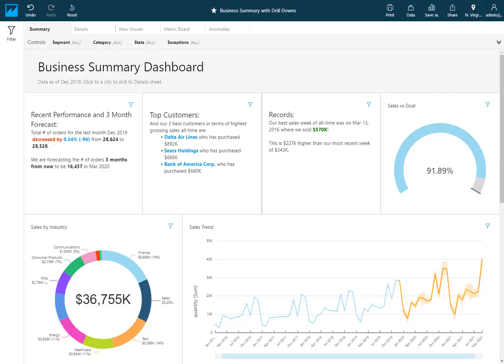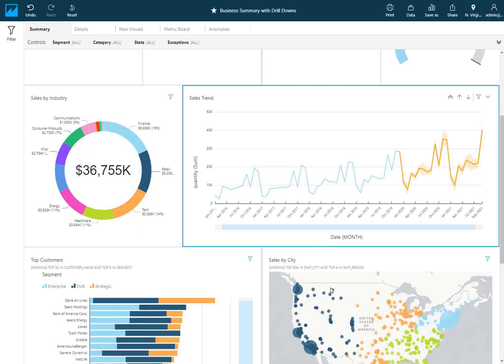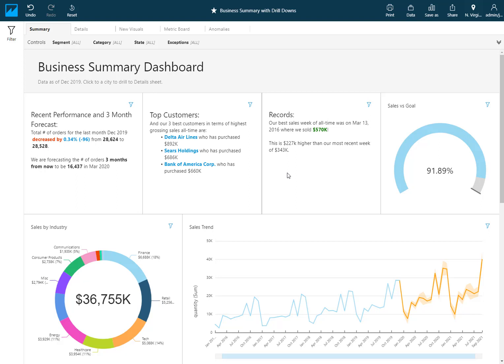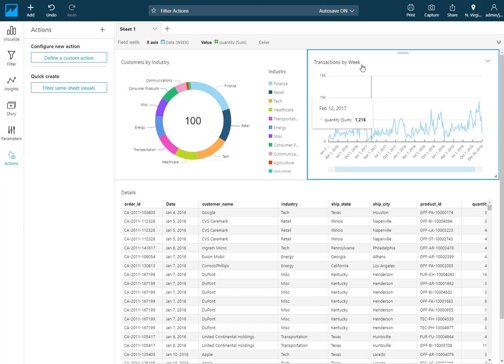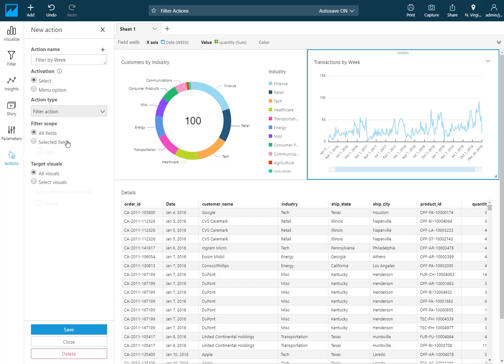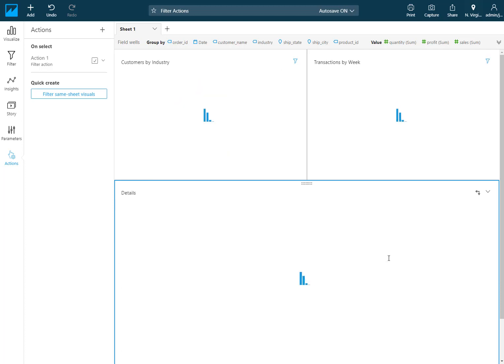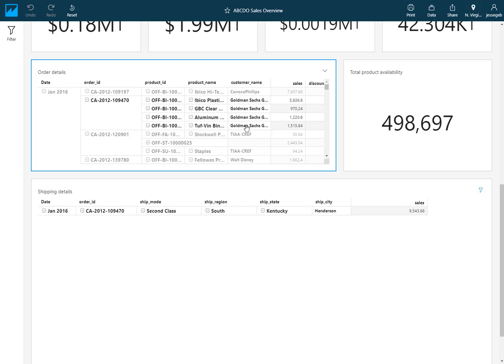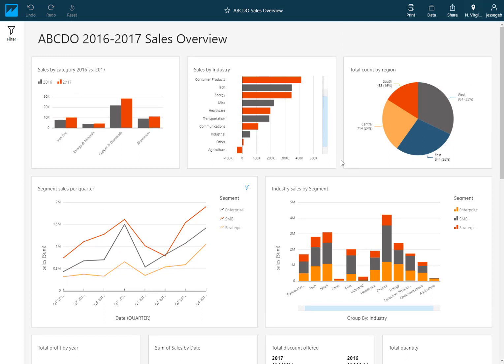QuickSight Actions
Amazon QuickSight now offers enhanced dashboard interactivity capabilities through QuickSight Actions. QuickSight Actions provide advanced filtering capabilities through single point-and-click actions on dashboards. With Actions, you can link visuals within a dashboard so that selecting a dimensional point on one visual provides you with granular insights on the selected point on other visuals within your dashboard. Therefore, you can start with summaries and dive deep into details of your business metrics, all within the same dashboard sheet. You can define what visuals within your dashboard are interactive and how these interact with each other.